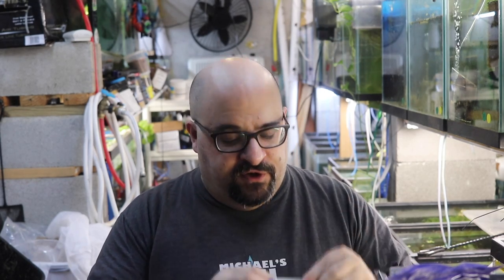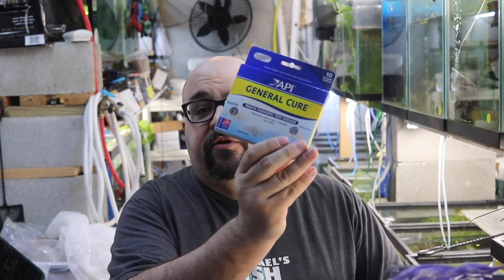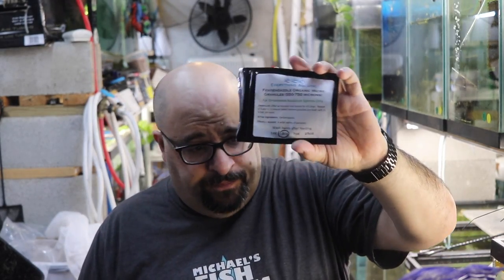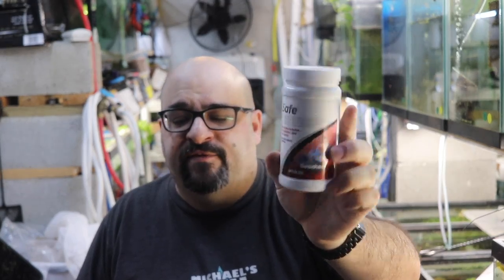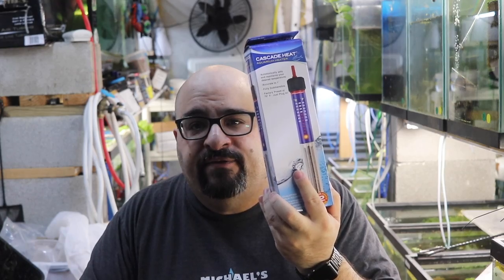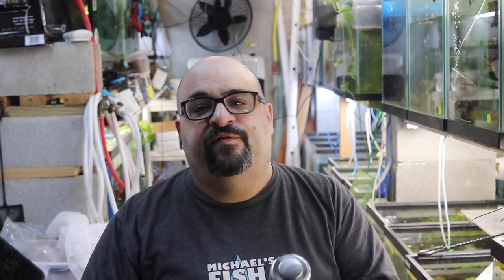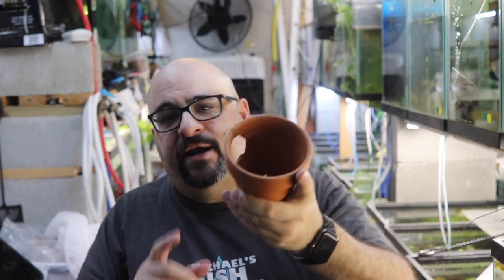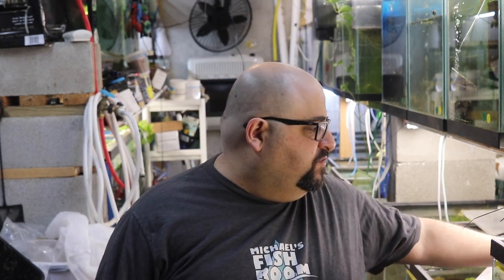Stuff I Keep in the Fish Room!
Some of this is for emergencies and some is just to have "onhand"

What stuff do you keep in your fish room?

Pepper Mill

Pinky Filter Floss

Brother P-Touch

Cheap Heater

Seachem Prime

Seachem Safe

Ich X